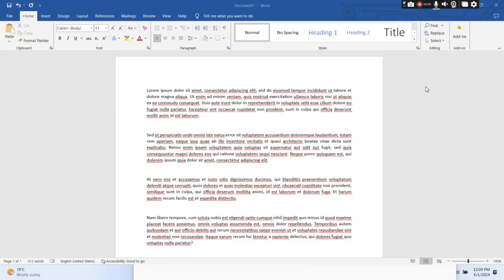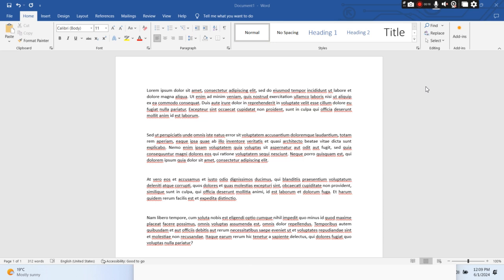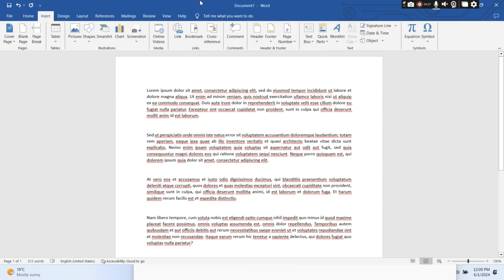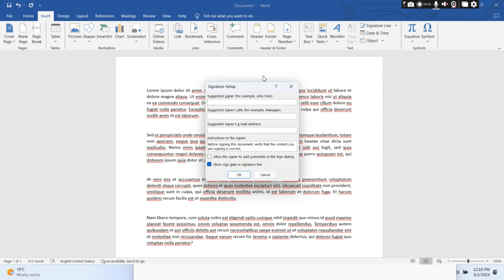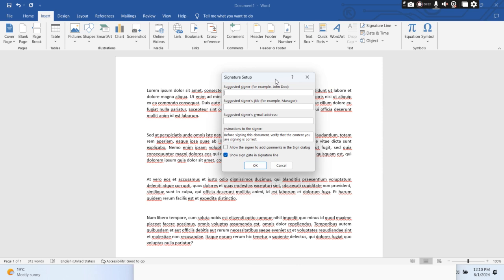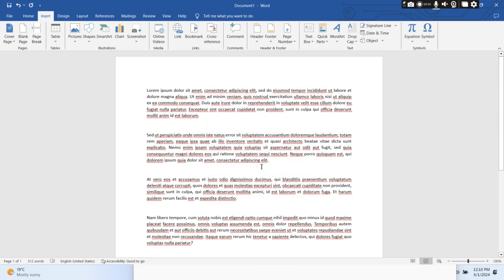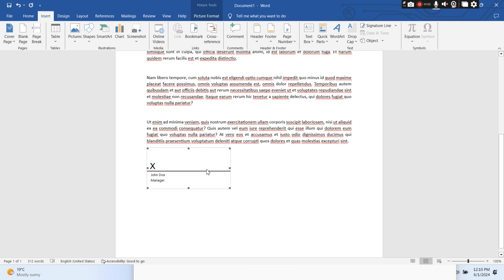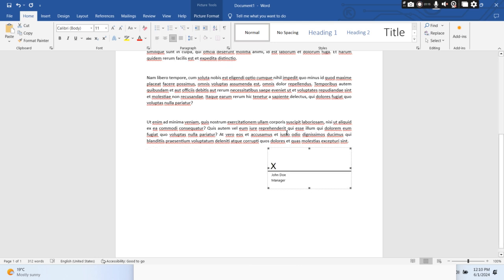How to add a signature line in Word (2024)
Welcome to our step-by-step guide on how to add a signature line in Microsoft Word! Whether you're signing off on a formal letter, finalizing a business document, or simply adding a personal touch to your work, knowing how to insert a signature line is a valuable skill.